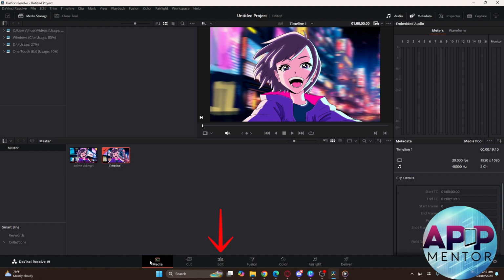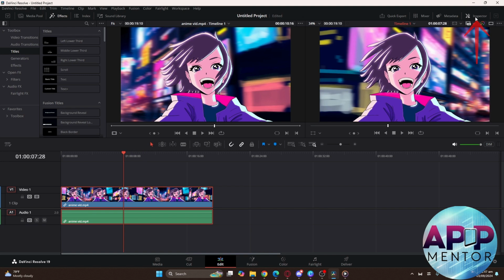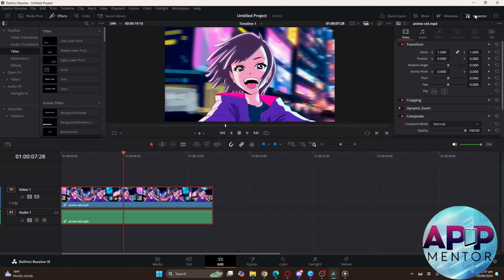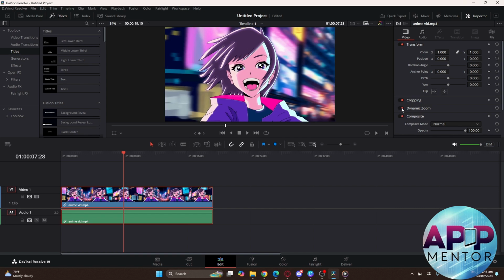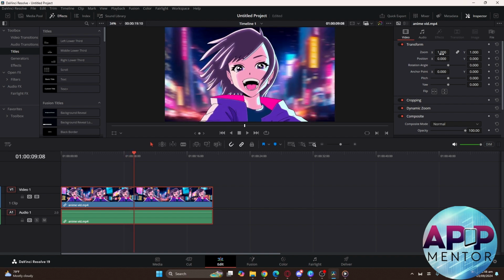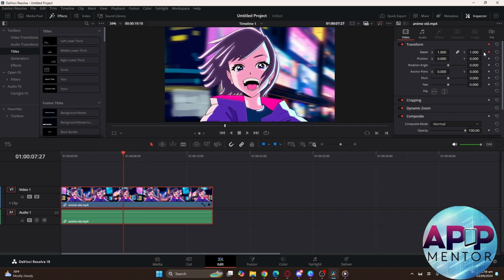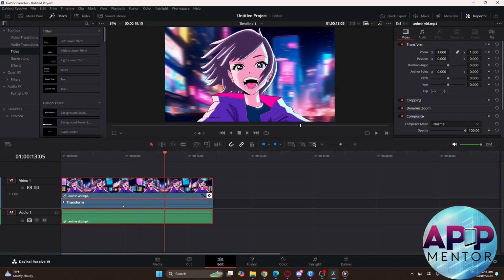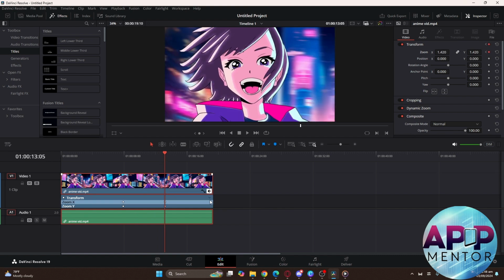How to Zoom In and Out in DaVinci Resolve 19 (2026 Updated)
Learn How to Zoom In and Out in DaVinci Resolve 19 without brackets. In this video, I’ll guide you through the simple steps to zoom in and out on your timeline and footage. Master these techniques to enhance your video editing skills effortlessly!